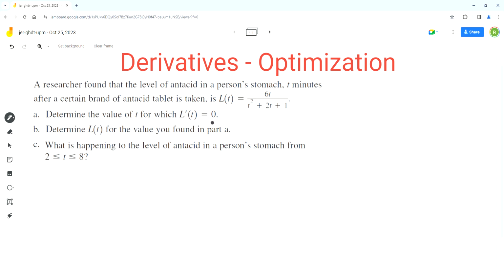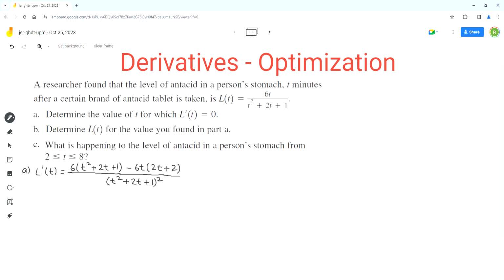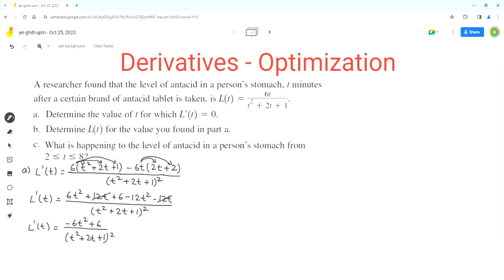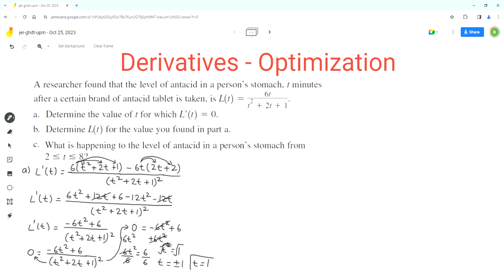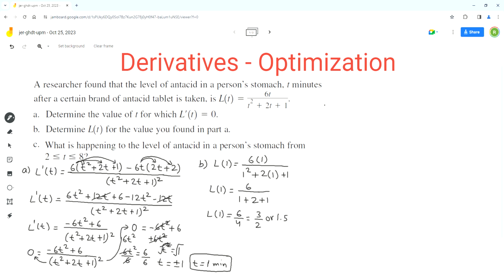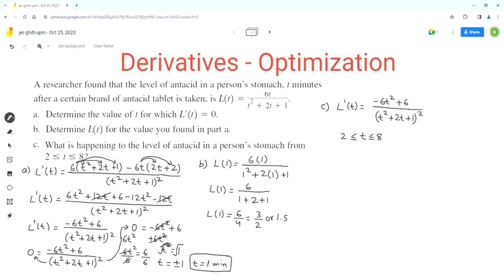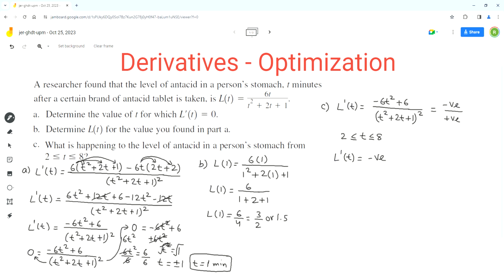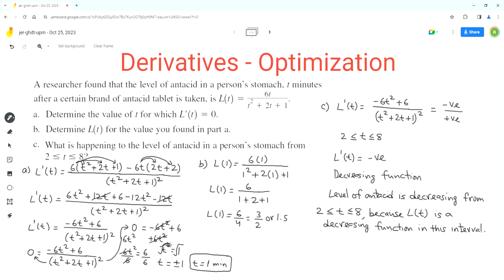OPTIMIZATION: Level Of Antacid In Stomach At Time At Which L'(t) = 0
In this video, I share with you steps for using derivatives to solve the optimization word problem. A researcher found that the level of antacid in a person's stomach, t minutes after a certain brand of antacid tablet is take, is L(t) = 6t/(t^2 + 2t + 1). Determine the value of t for which L'(t) = 0. Determine L(t) for the value you found in part a. What is happening to the level of antacid in a person's stomach from t = [2, 8]?